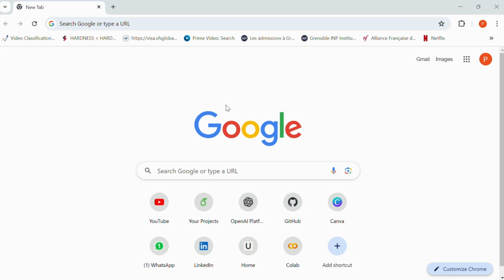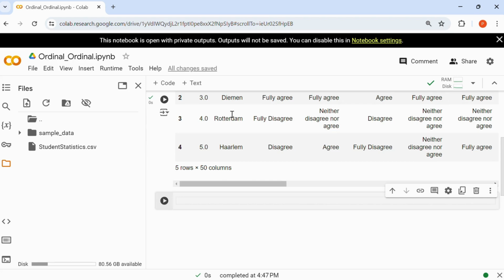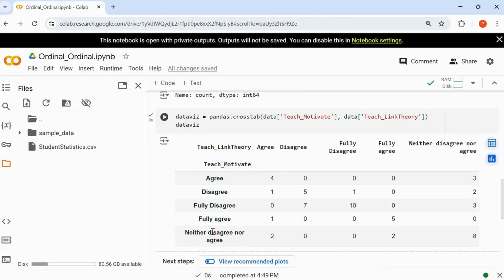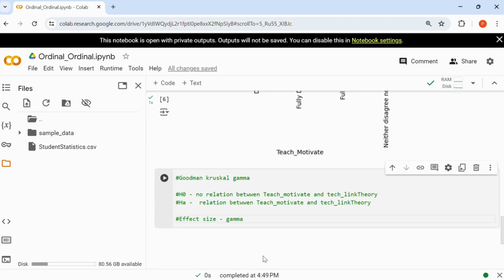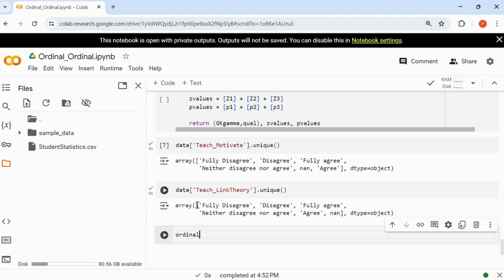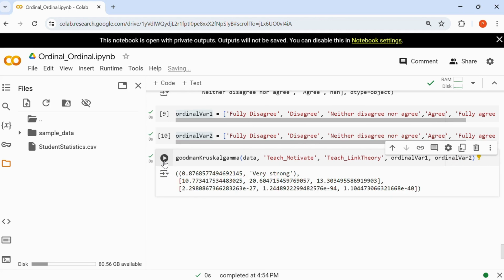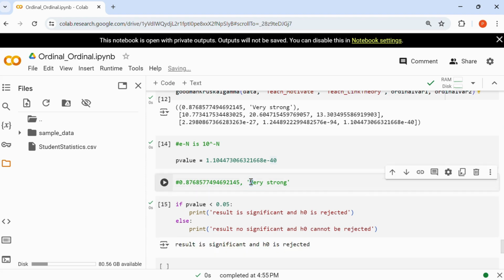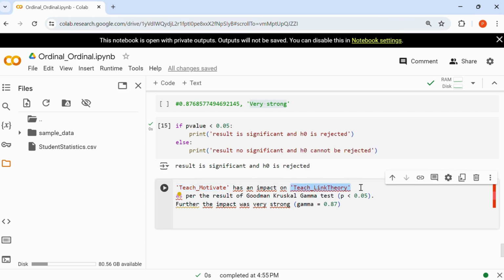Video 27: "How to Perform Goodman-Kruskal’s Gamma Test in Python | Effect Size Explained"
📌 Learn How to Perform Goodman-Kruskal’s Gamma Test in Python & Calculate Effect Size! 📌

In this tutorial, we’ll walk you through Goodman-Kruskal’s Gamma Test, a powerful statistical method used to analyze the association between ordinal variables. We’ll also cover how to compute the effect size (Gamma coefficient) to measure the strength of association.

🔍 What You’ll Learn:
✅ Introduction to Goodman-Kruskal’s Gamma Test
✅ When & Why to Use It for Ordinal Data
✅ Step-by-Step Python Implementation
✅ How to Calculate & Interpret Effect Size (Gamma)
✅ Real-World Examples & Insights

If you’re a data analyst, statistician, researcher, or machine learning enthusiast, this video is for you! Improve your statistical analysis skills and enhance your data science projects with Python.

🚀 Sardar Patel Institute of Technology, Mumbai, launches a Six-Month Professional Certificate in Advanced AI, Deep Learning, and Data Science! If you're preparing for challenging Data Science interviews, this program offers:
✅ Structured curriculum covering Data Visualization, Deep Learning, Machine Learning & more
✅ Live classes, project-based learning, & access to an upskilling community

💡 Don’t miss this opportunity to learn from one of Mumbai’s premier engineering institutes!